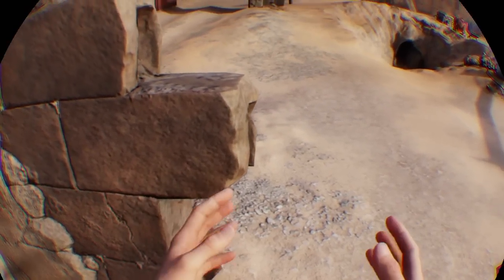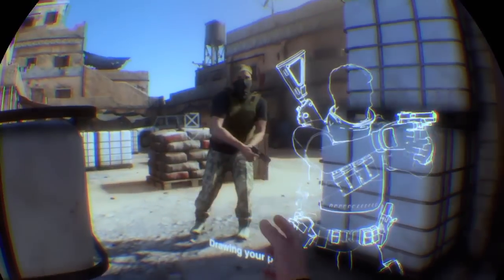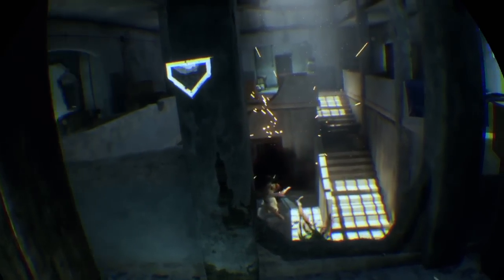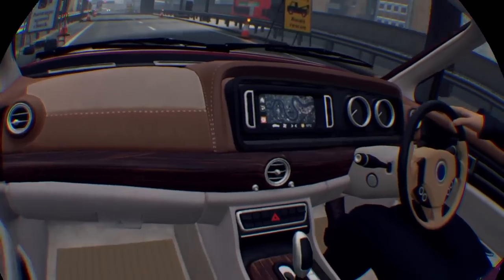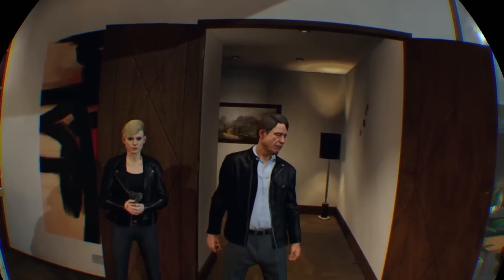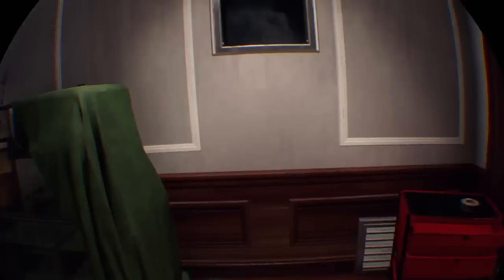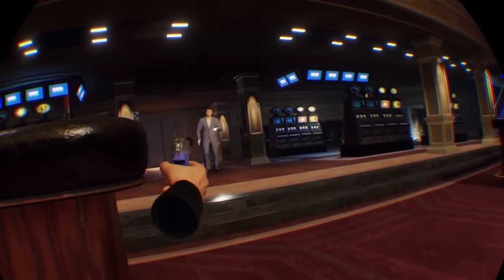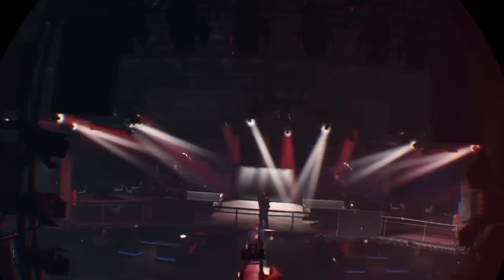Blood & Truth - Best PSVR Game! Blood and Truth REVIEW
Thank you Playstation for providing me a free copy of this game for the purpose of this video.
Gets your copy!